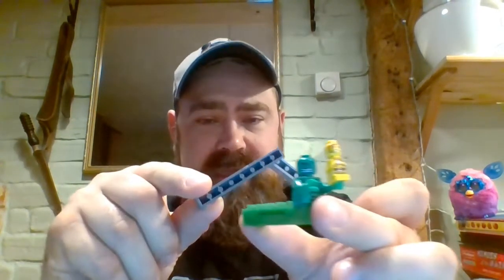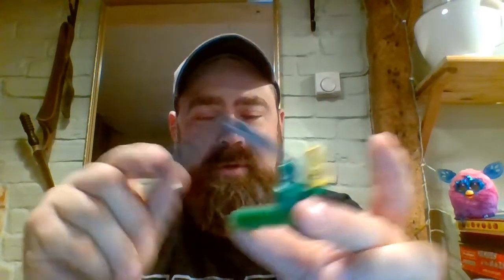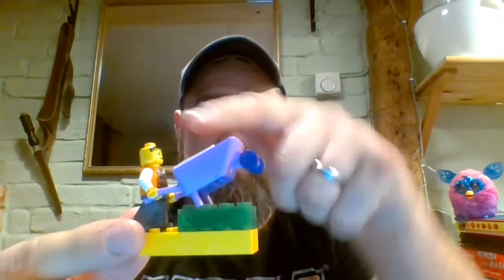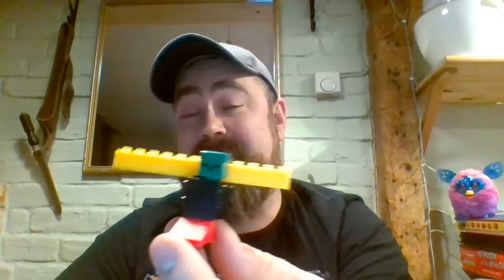STEM Challenge 1 - 5 Brick Challenge!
Sir Martin has created a 5 Brick Lego challenge!